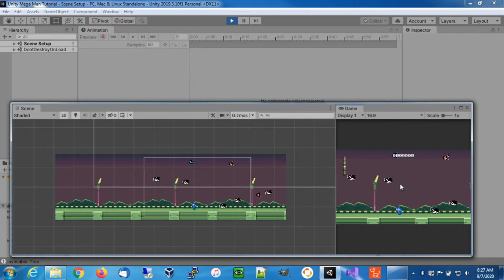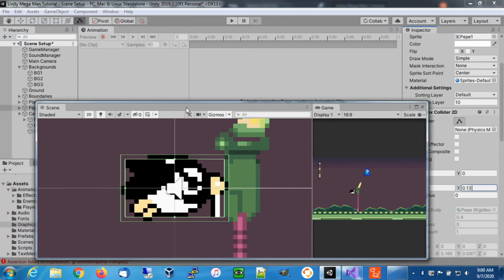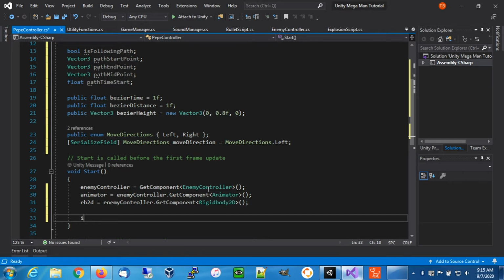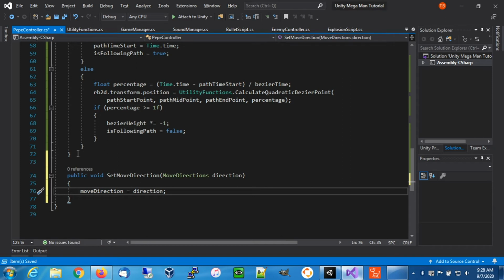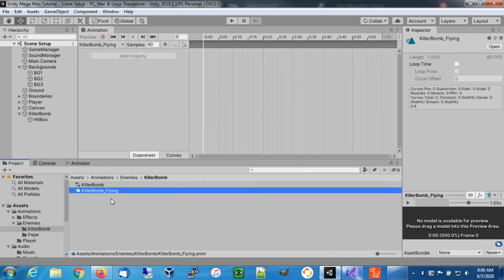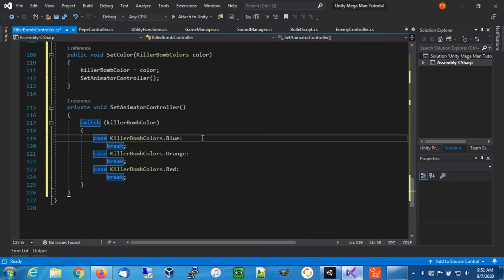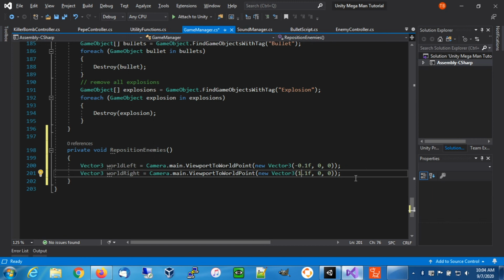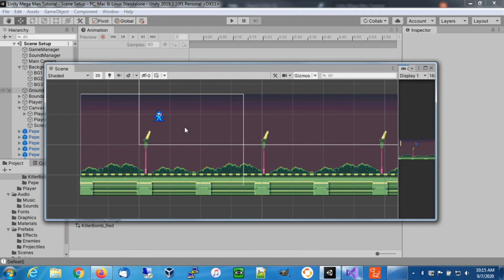Unity Mega Man Tutorial - 06 Enemies Pepe & Killer Bomb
It's finally here! The first of three enemy creating videos. Welcome to the Megaman Tutorial Series video #6 where together we'll build a Megaman style game in Unity. In this double-feature video we'll be creating both Pepe the penguin and Killer Bomb aka Killer Bullet. Both of these enemies use a quadratic Bezier curve that forms the flight path and we'll also take a look at repositioning enemies in the Game Manager once they leave the camera view. Another added bonus is that Killer Bomb has three colors (blue, orange, and red) so you'll learn how to select between each via Animator Override Controllers.